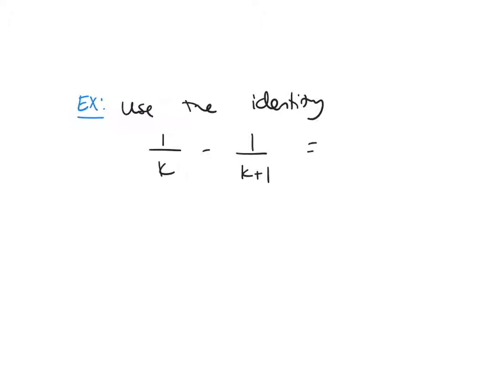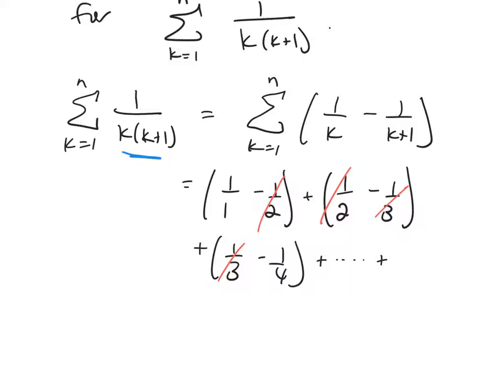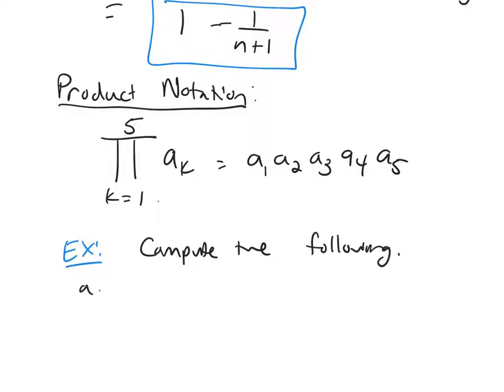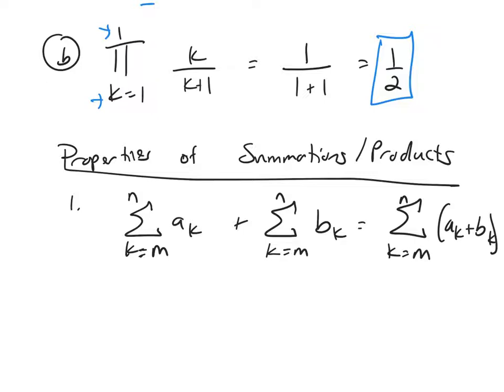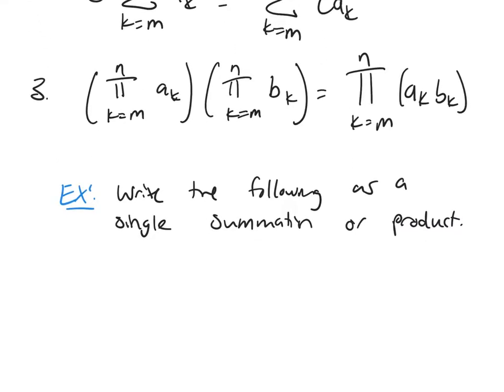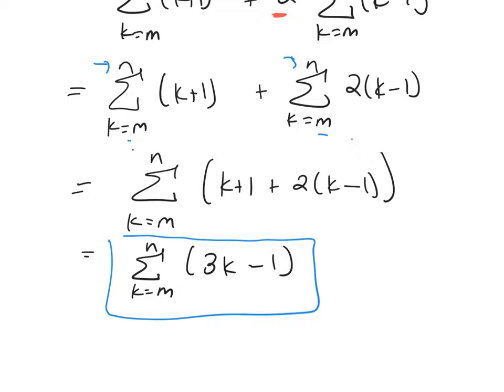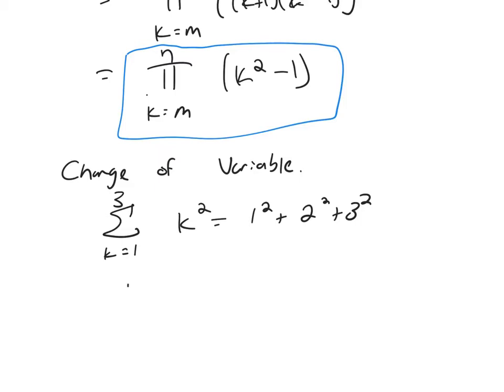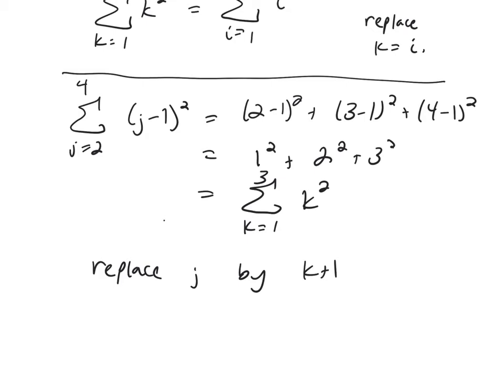Sequences Part 3